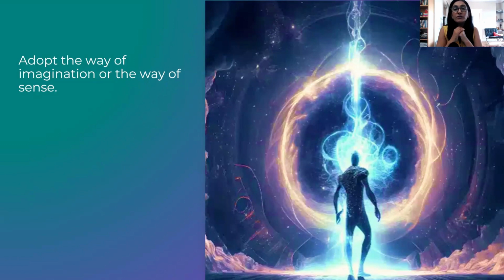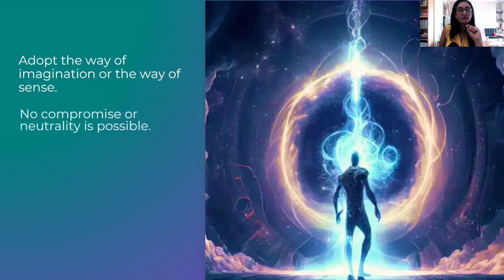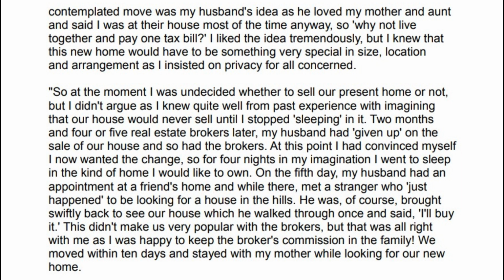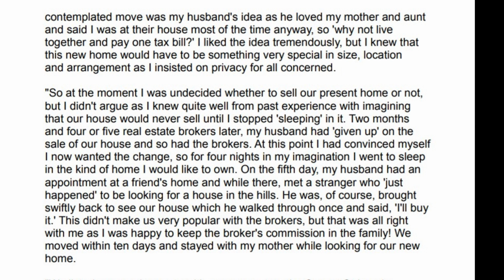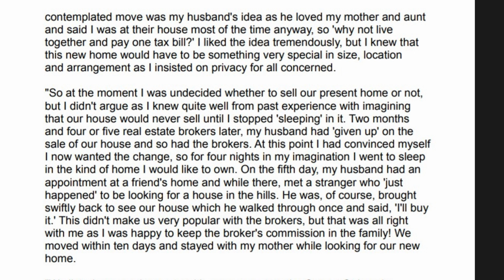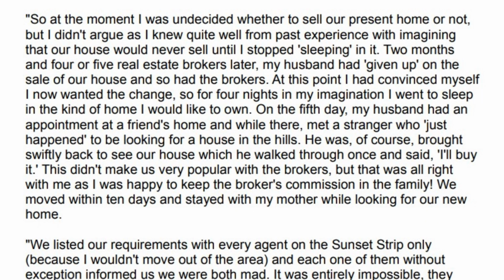Law & the Promise part2/2 Neville Goddard Imagine Your Dream Home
Part 2/2 of Dwell Therein –  To manifest your dream home Imagine Better than the Best you Know! I help you apply the teachings and how to live in the feeling of the wish fulfilled.

Create your imaginal scene for your dream home. What do you desire?

Then listen to the case study and the commentary I provide.
From the Law and the Promise you will strengthen your manifestation skills to create the imaginal scene for a new home and make it real for yourself.
When Mrs JRB practised sleeping in her new home for FOUR nights! Her home sold and she found the 'near-impossible' property she desired!

This is possible for you!  Apply the steps and live from the end to manifest the reality you want to live in.

Follow the video to understand the key points of dwelling or living from your dream.

 / @fazilabizior  to stay informed about new videos.

01:22 PAUSE and make notes
04:01 Adopt the way of imagination
05:57 Imagine better than the best you know
08:07 The world is Imaginal
09:40 Case study
11:11 Selling the house
12:25 Sleeping in the house for four nights
13:38 Bridge of incident
14:12 They said it was impossible
15:18 Persisting in the wish fulfilled
15:58 Kings Road
17:02 It’s feeling so real
19:05 Staying true to her imagination
19:36 Bringing the senses together
20:07 What can we lose?
21:09 Stay true to your ideals
21:21 How do you like our new home?

About: This channel will provide you with easy-to-understand videos on Neville Goddard's teachings (to date) and the law of assumption.